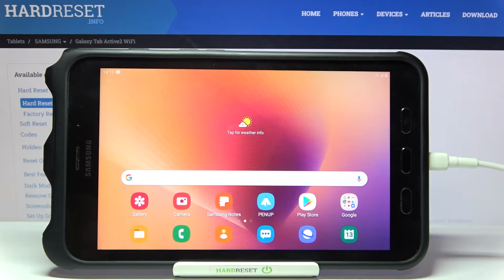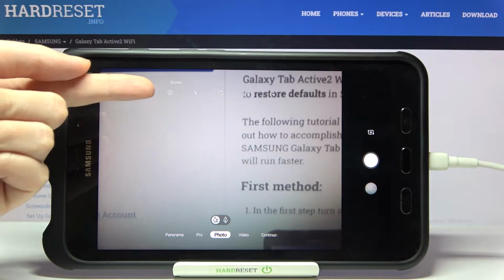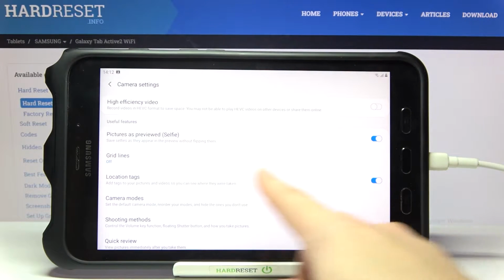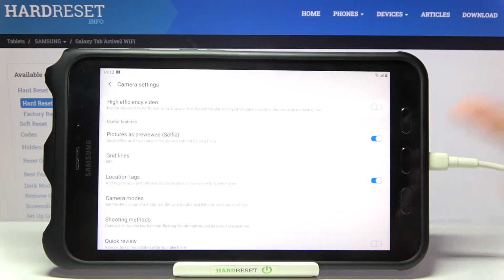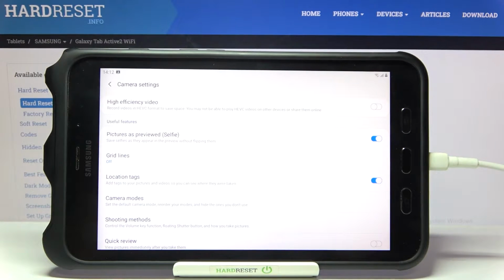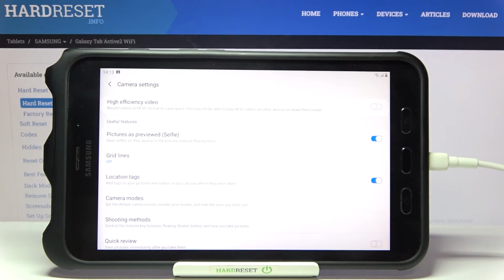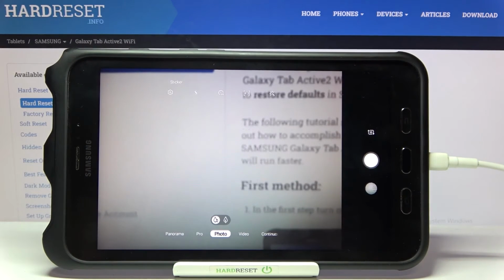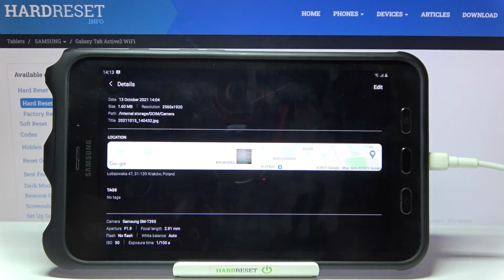How to Activate Camera Location Tags on SAMSUNG Galaxy Tab Active2 - Disable Location Tags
Find out more info about SAMSUNG Galaxy Tab Active2:
Hi! Stay here if you like photography, take lots of pictures and travel a lot. Why? Because we want to show you today how to add location tags in your photos. Thanks to these tags you will know exactly where each photo was taken. This is truly amazing so follow our steps and successfully activate location tags on your SAMSUNG Galaxy Tab Active. If you don't want the camera app to track your location and you want to turn off location tags, we'll show you how to do it. Go to our YouTube channel if you want to know more about your SAMSUNG Galaxy Tab Active2.

How to enable Camera Location Tags in SAMSUNG Galaxy Tab Active2? How to turn on Camera Location Tags in SAMSUNG Galaxy Tab Active2? How to activate Camera Location Tags in SAMSUNG Galaxy Tab Active2? How to disable location tags in SAMSUNG Galaxy Tab Active2?